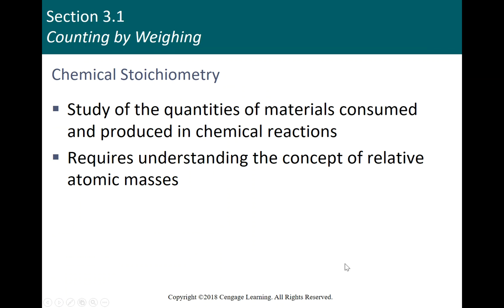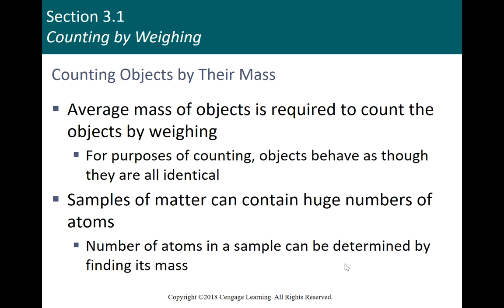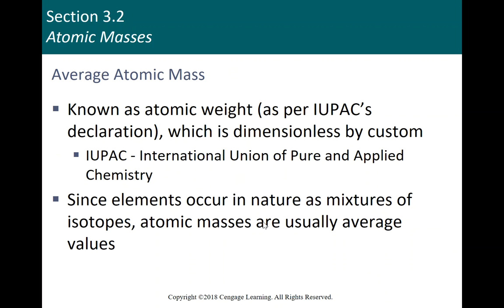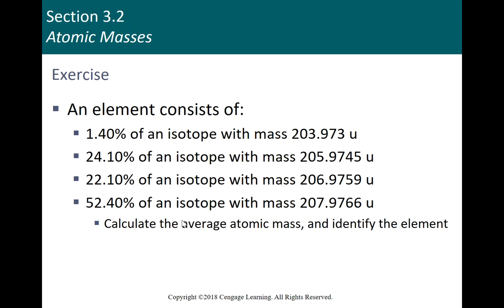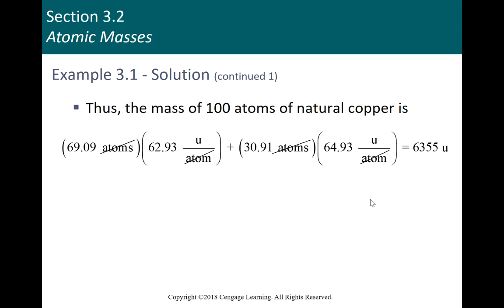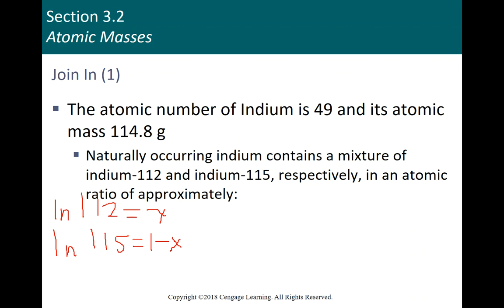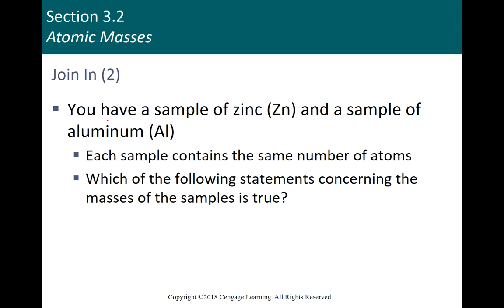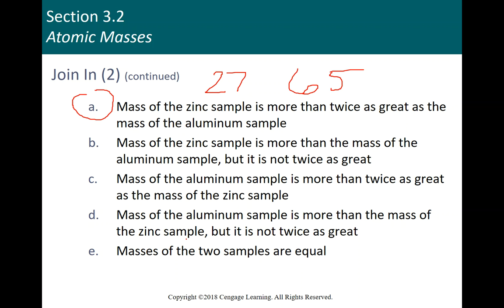Lesson 3-1_2 Video.mp4